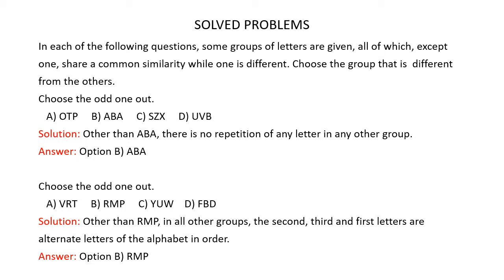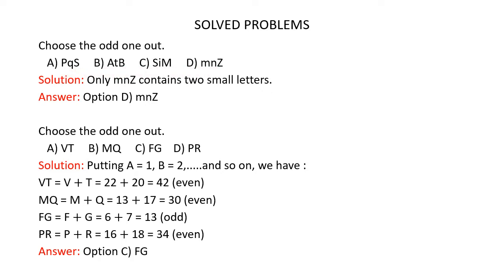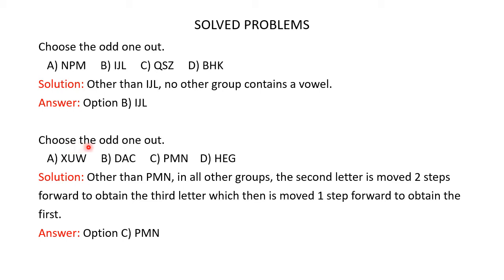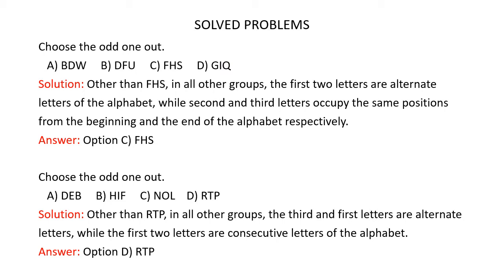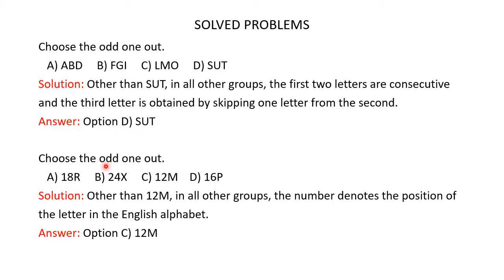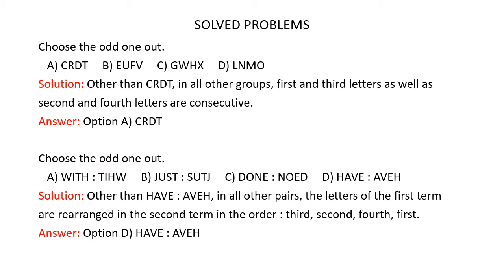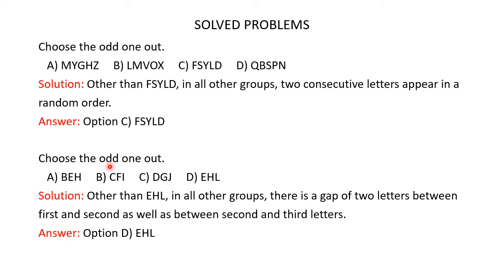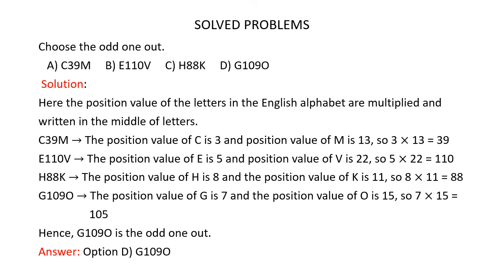Letter Classification Solved Problems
(LR-4c)

🔍 Title Letter Classification and Pattern Recognition - Excelling in Competitive Exams

📝 Short Explanation
This video provides an in-depth overview of letter classification puzzles commonly asked in competitive exams. It explains various pattern recognition techniques, including identifying alternate letters, repeated letters, and positional patterns within the alphabet, helping viewers improve accuracy and speed in solving such questions.

🗝️ Keywords & Descriptions
Letter Patterns: Learn how to identify and analyze patterns in letter sequences for quick problem-solving.
Alphabet Position: Understand the importance of letter positions in the alphabet to crack classification questions.
Repetition Detection: Techniques to spot repeated letters that help differentiate groups.
Vowels and Consonants: Explore their roles and patterns in classification problems.
Competitive Exam Preparation: Strategies tailored for exams to maximize your scoring potential.
This video is about mastering letter classification questions, focusing on pattern recognition, positional analysis, and deduction strategies. It includes real examples and step-by-step explanations to enhance your understanding and problem-solving speed.

Gain confidence in solving letter-based puzzles efficiently and accurately.
Improve your speed in recognizing patterns for timed exams.
Learn key concepts that regularly appear in competitive exams, giving you a competitive edge.
📂 Topics Covered
Identifying alternate alphabet letters
Repetition of letters and its significance
Analyzing positional patterns in sequences
Spotting odd one out among groups
Practical problem-solving examples with detailed solutions